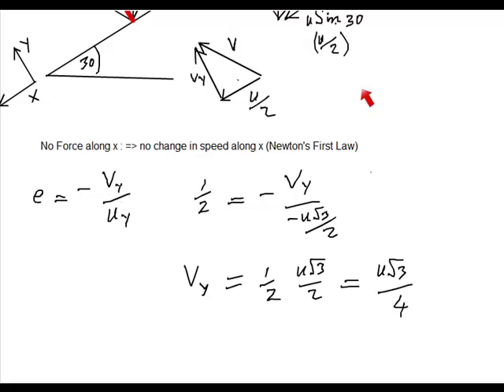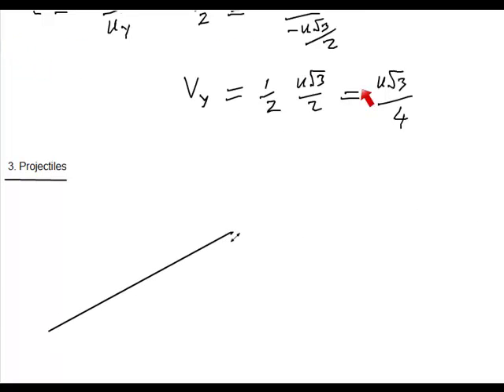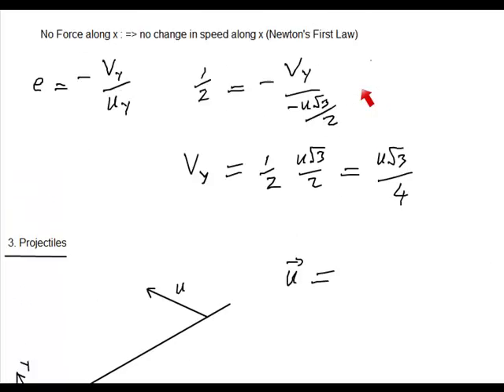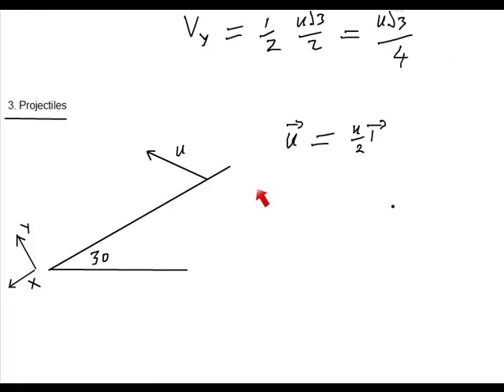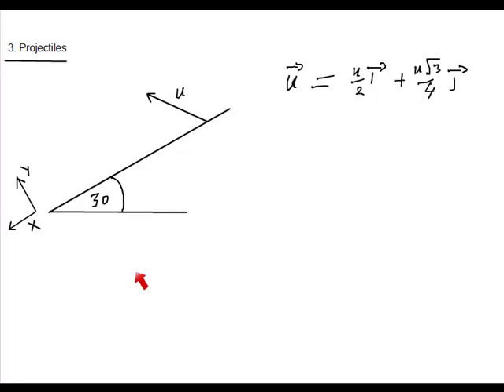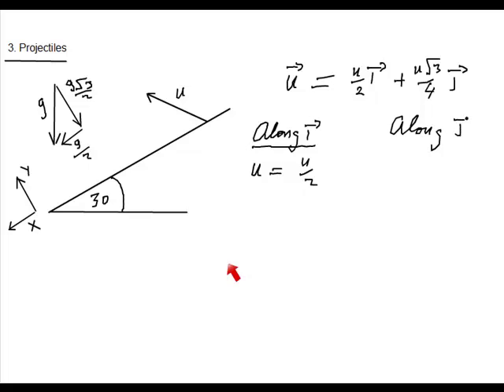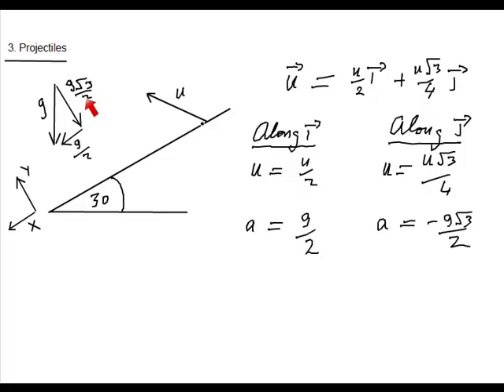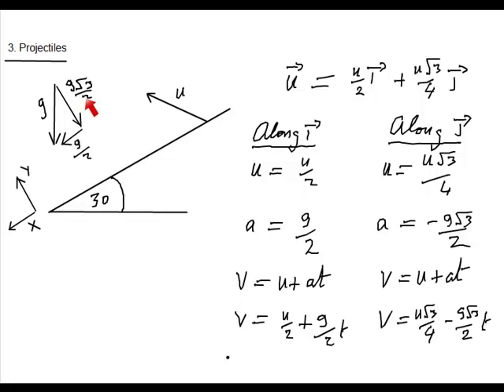LC Applied Maths - 2001 Q3(b) - Part 2